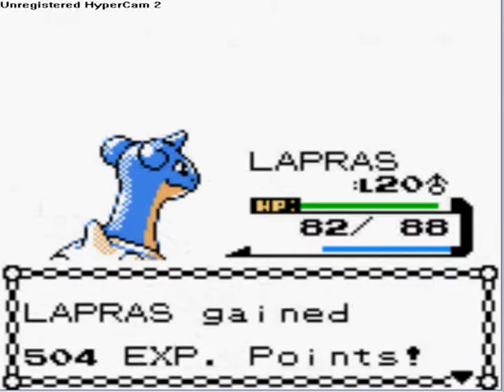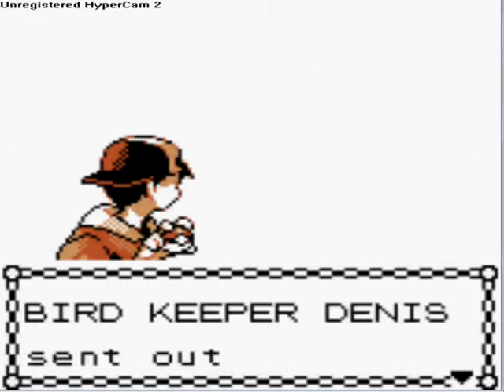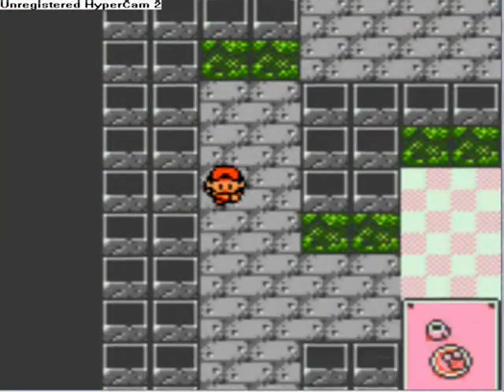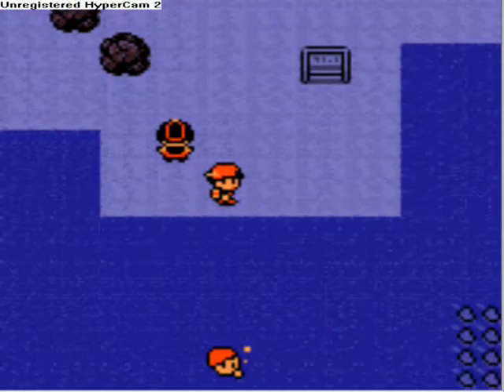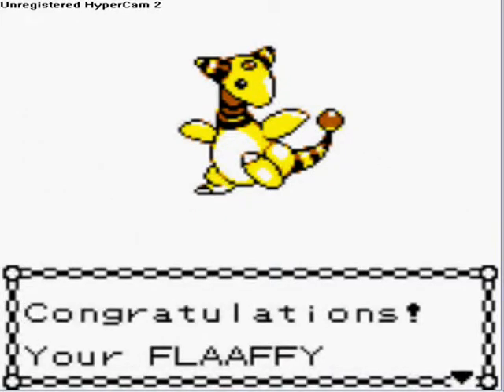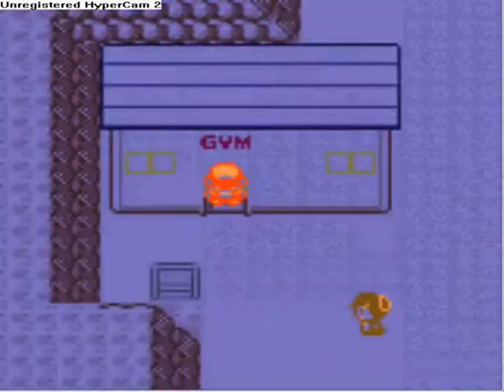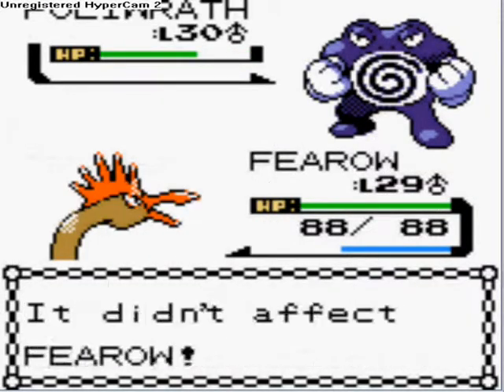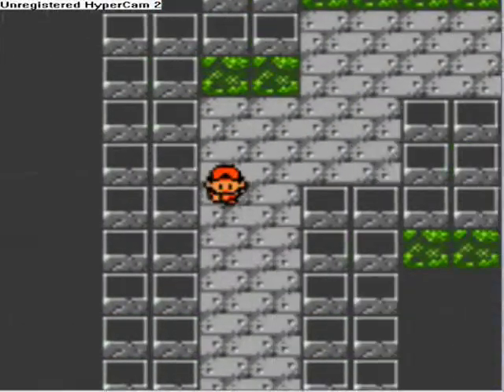Let's play Pokemon Gold part 9 - Need a light?